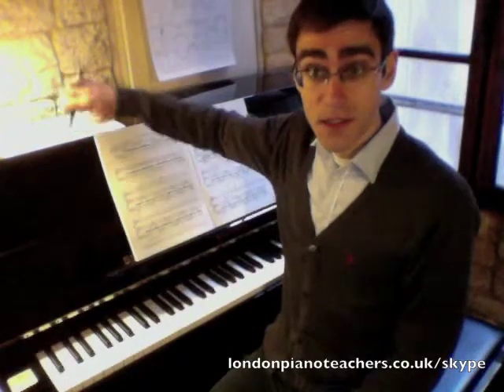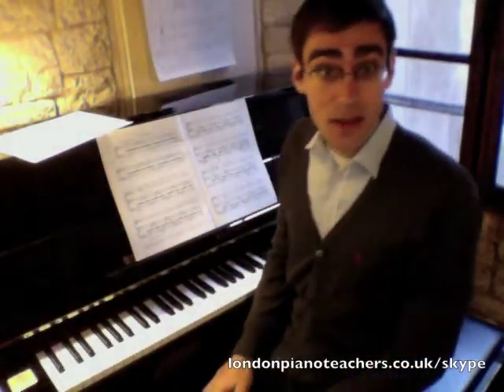How Skype Lessons Work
Skype piano lessons offer many advantages. Our Skype piano teachers have developed excellent methods for teaching piano lessons over Skype, and have found ideal ways to overcome the few challenges that Skype piano lessons present.